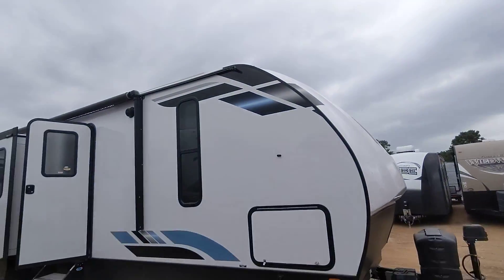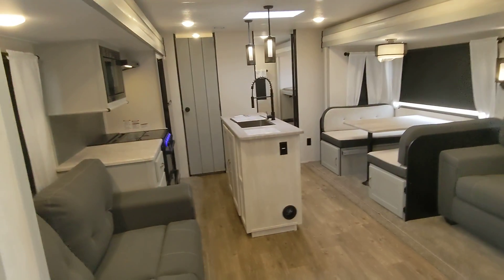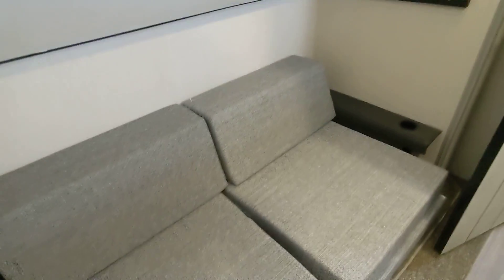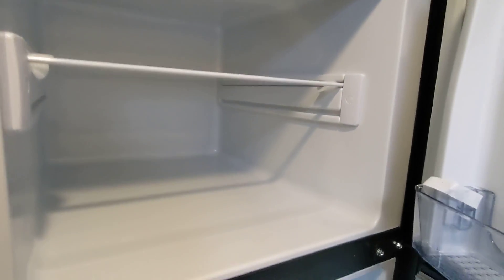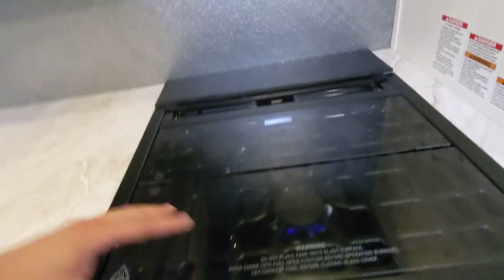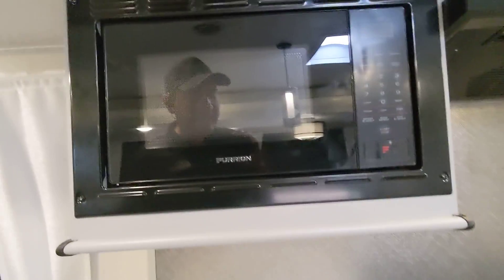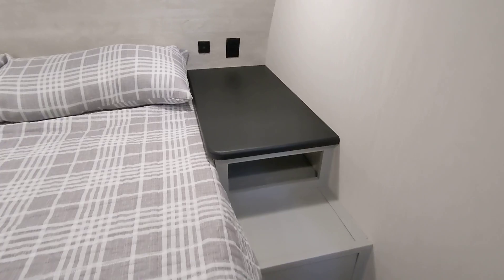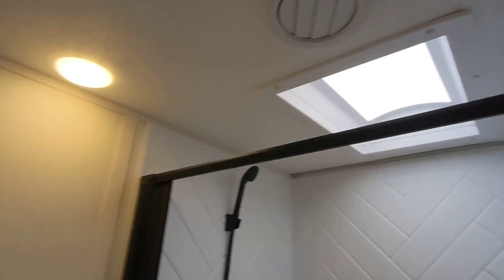Thank You NICK [Vibe 34BH]